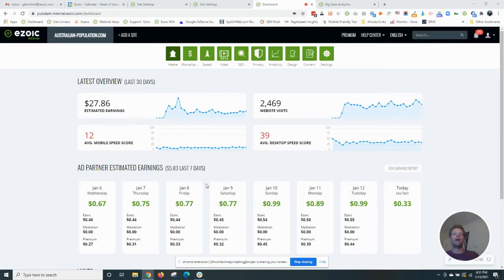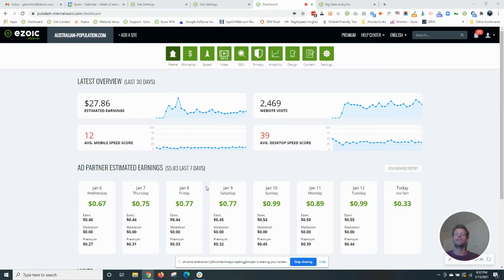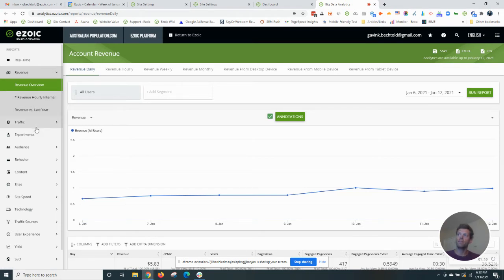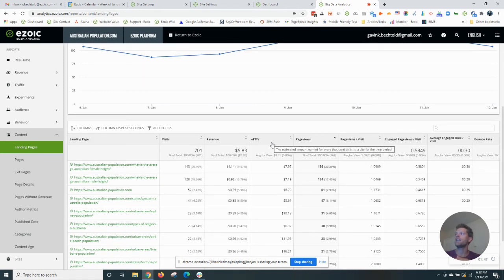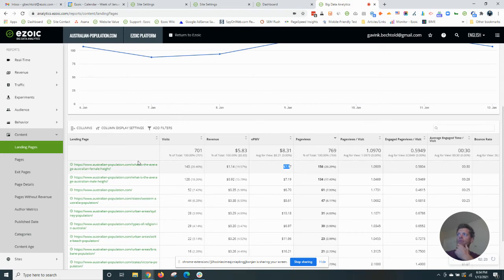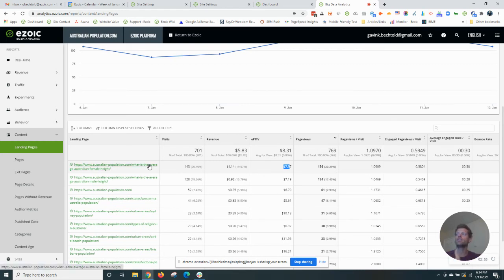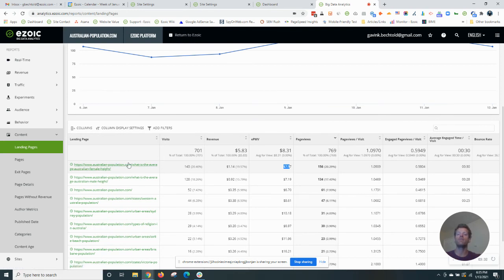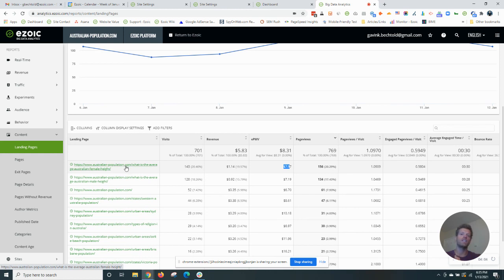Using Ezoic Big Data Analytics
This episode of Ezoic Blogging 101 explores Ezoic Big Data Analytics - what it is and how to use it! If used to your advantage, Ezoic Big Data Analytics will help to maximize value from your content.